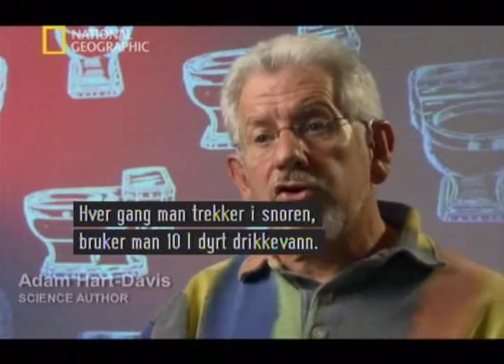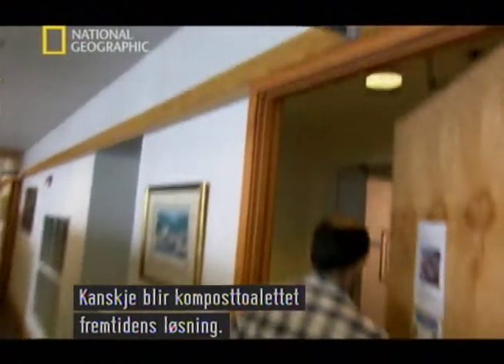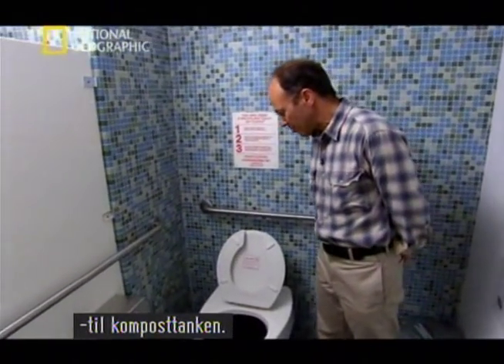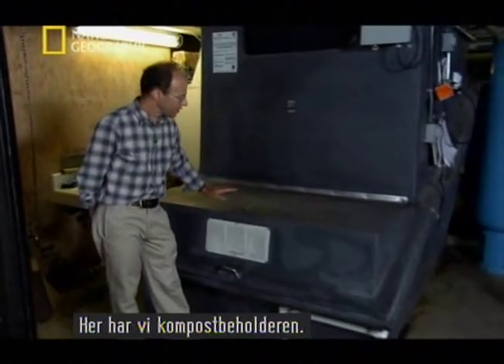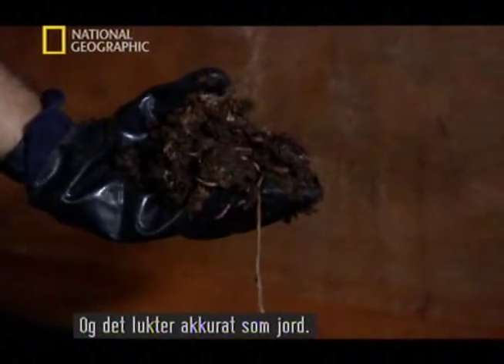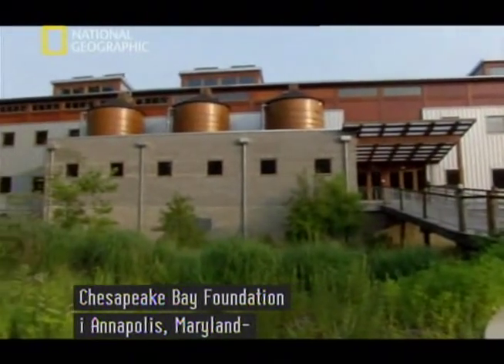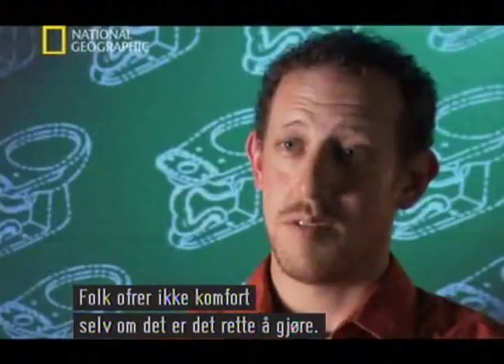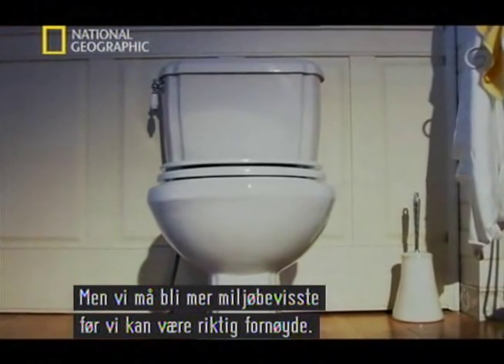Composting toilet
A small documentary about the composting toilet on national geographic, showing an interesting solution to a huge environmental problem. Could this be a new renaissance for the composting toilet?